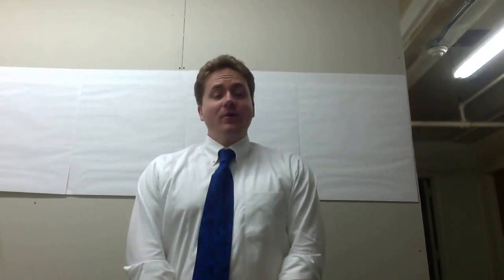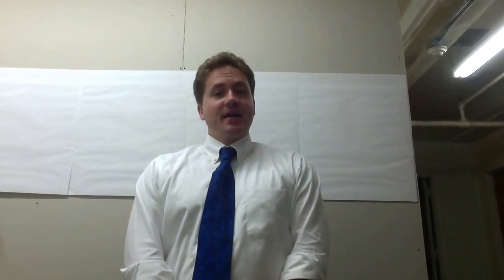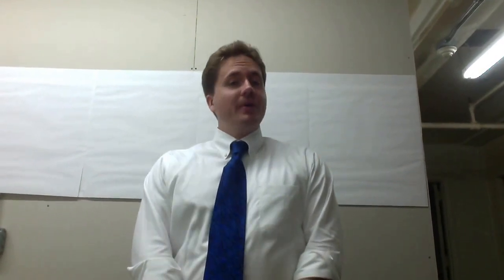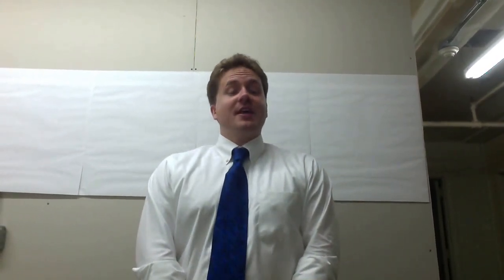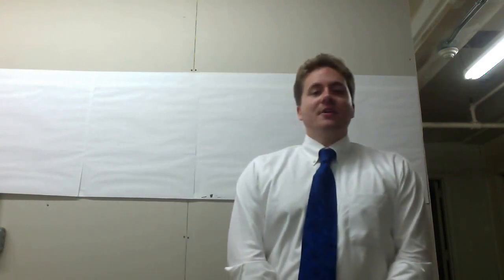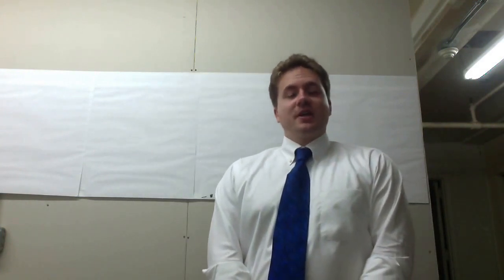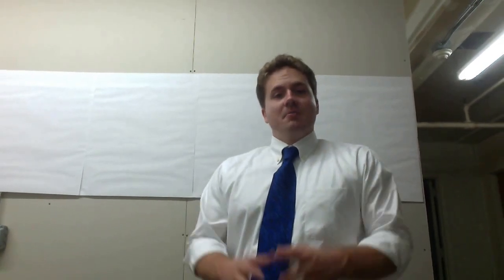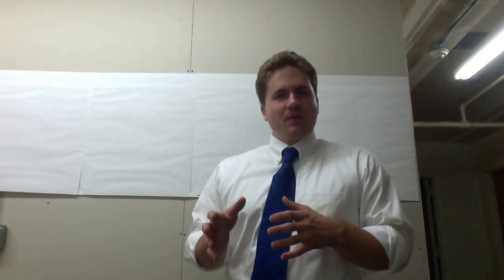Introduction to Business, Government, and Society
Introduction to the Study of Business, Government, and Society